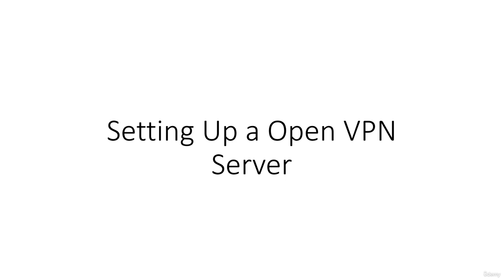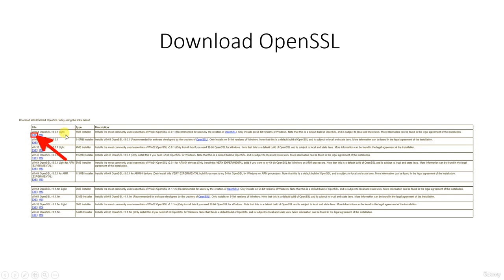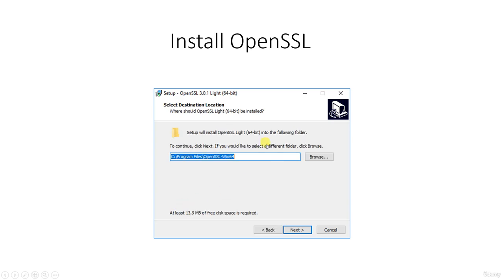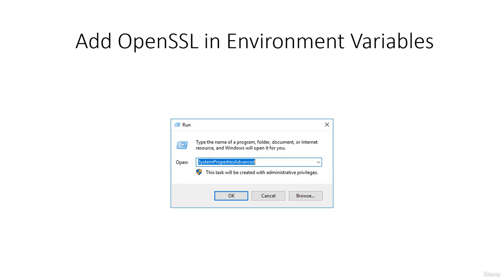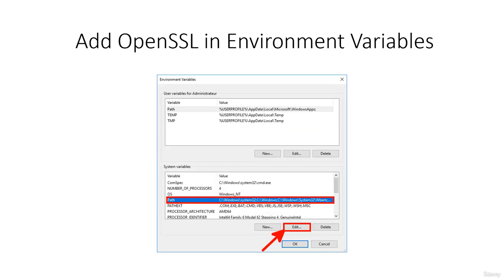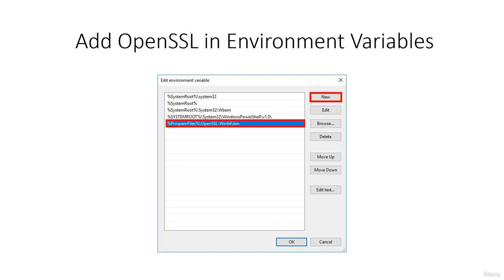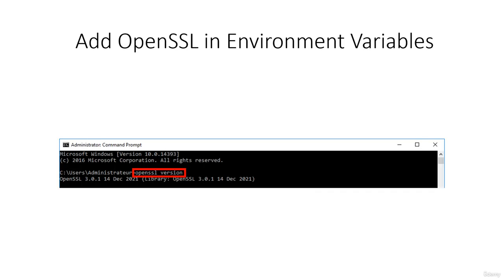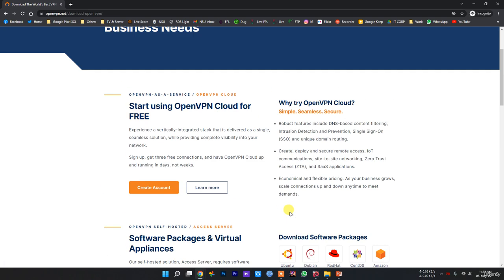How to Set Up OpenVPN Server & Client 🔐 | Step-by-Step VPN Tutorial for Beginners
Want to create your own secure VPN?
In this video, I’ll show you how to set up an OpenVPN Server and OpenVPN Client step-by-step in a simple and beginner-friendly way.
🔐 What you’ll learn in this video:
✅ What OpenVPN is and how it works
✅ OpenVPN Server installation and configuration
✅ OpenVPN Client setup (PC / Mobile)
✅ How to securely connect to your VPN
✅ Common errors and how to fix them
✅ Best practices for privacy and security
This tutorial is perfect for students, beginners, cybersecurity learners, and tech enthusiasts who want to understand VPNs and online privacy.
📌 Use Cases of OpenVPN:
• Secure internet browsing
• Remote access to private networks
• Bypass public Wi-Fi risks
• Learning VPN & cybersecurity basics